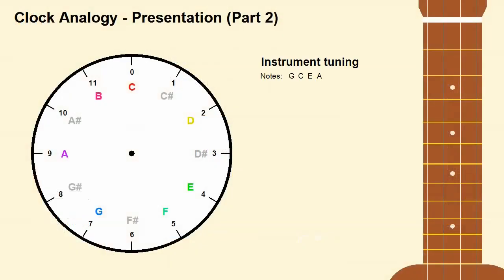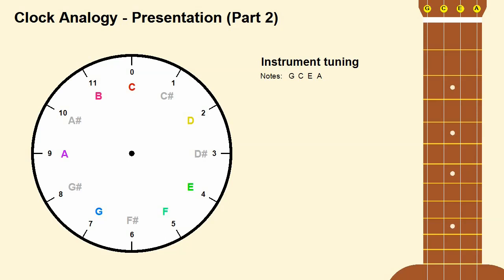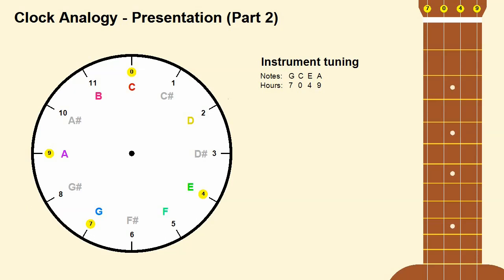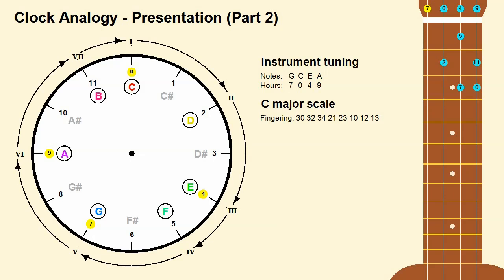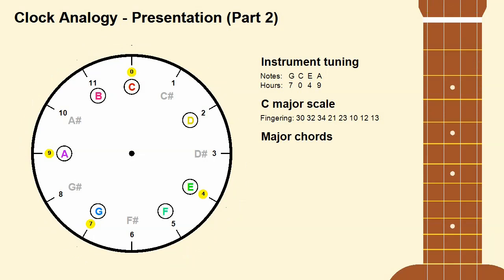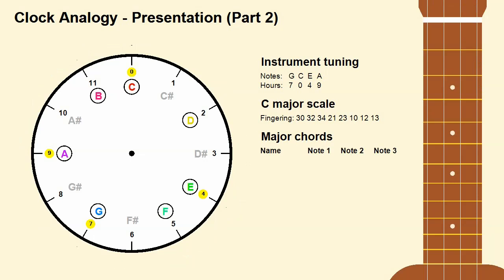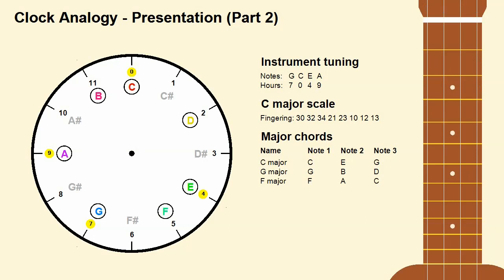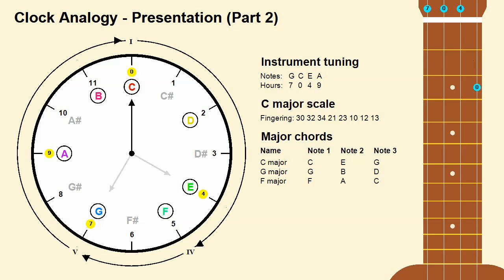Clock Analogy - Presentation (Part 2)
This video is the second of a sequence of two in which examples of application of the clock analogy are given. This second part presents the way in which it can be used to become familiar with a fretted string instrument. Two aspects make this analogy extremely useful: we are very familiar with the clock face, and accustomed to making time calculations in our minds. Therefore, the tasks of locating musical notes, scales and chords on the fretboard of the instrument are greatly simplified, once we master these concepts of music theory, and carried out without the need for consultation.

Timecodes
0:00 - Start
0:03 - Instrument tuning and code.
1:00 - Location of notes on the fretboard.
2:04 - C major scale.
2:54 - Major chords.
3:45 - Examples of progressions of chords.
4:40 - Conclusion.
5:01 - Thanks and expectation.